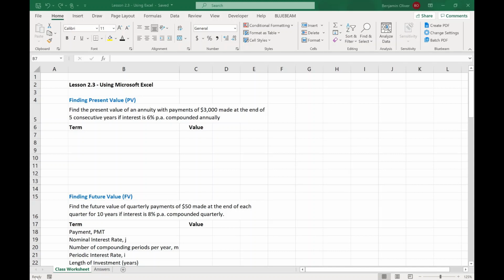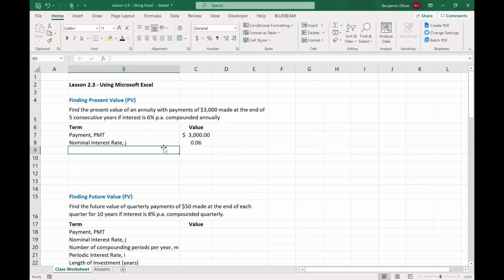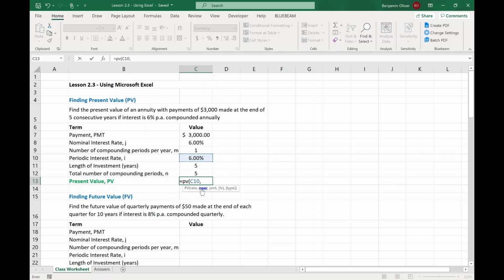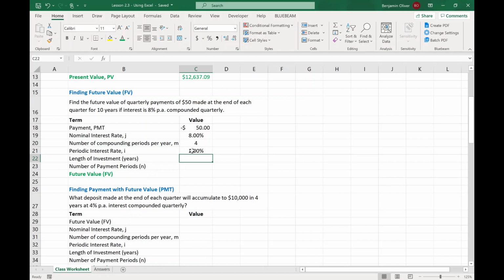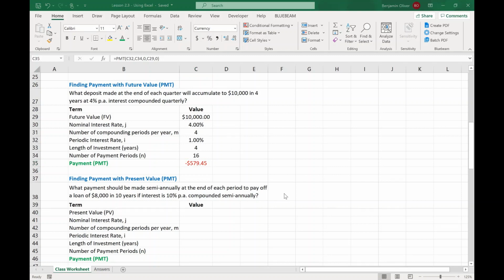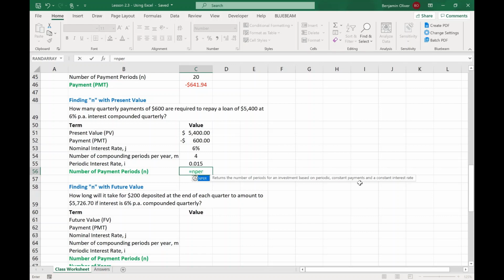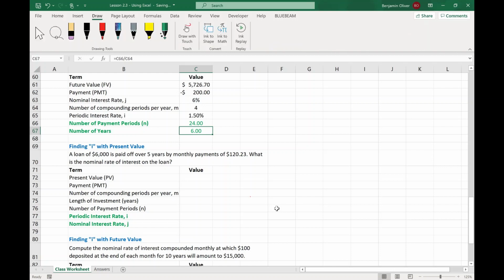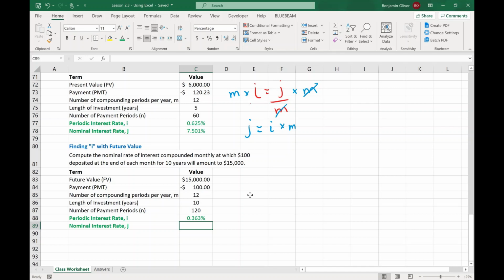BCO 105 - Lesson 2.3 - Using Microsoft Excel for Annuities